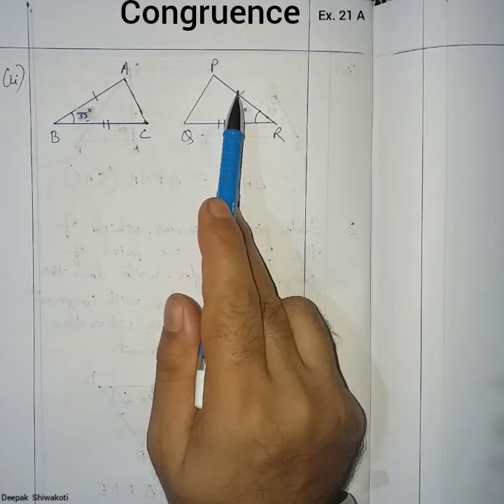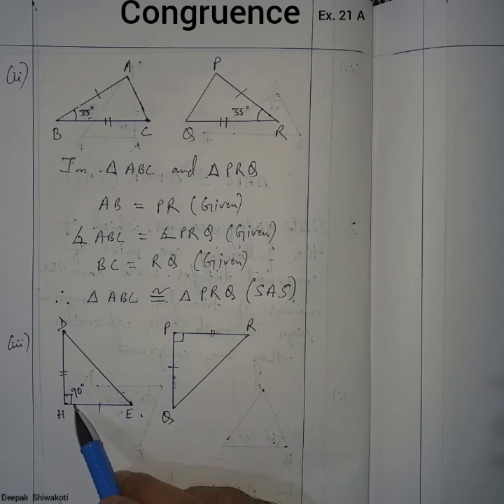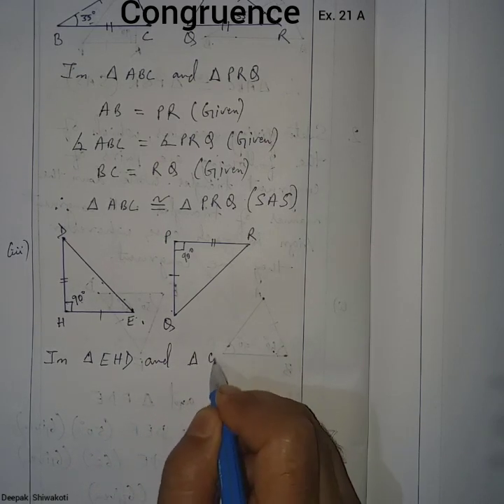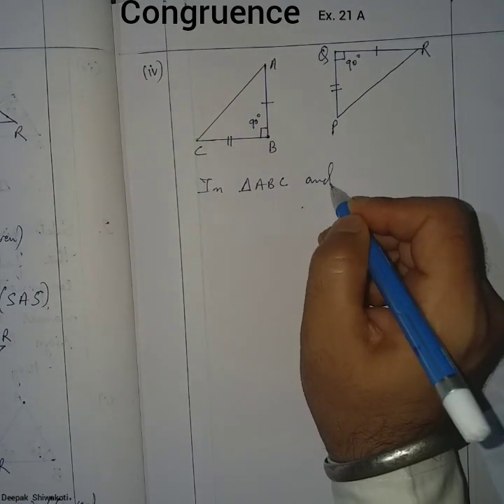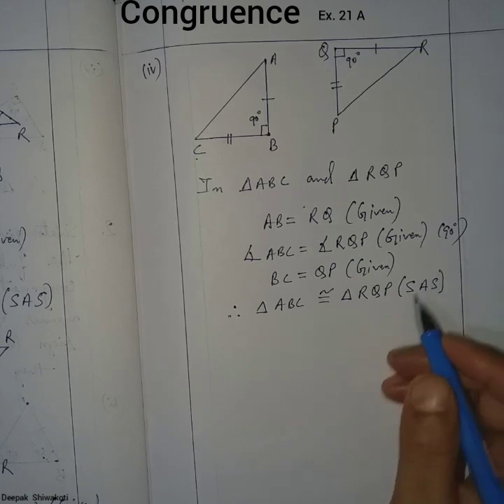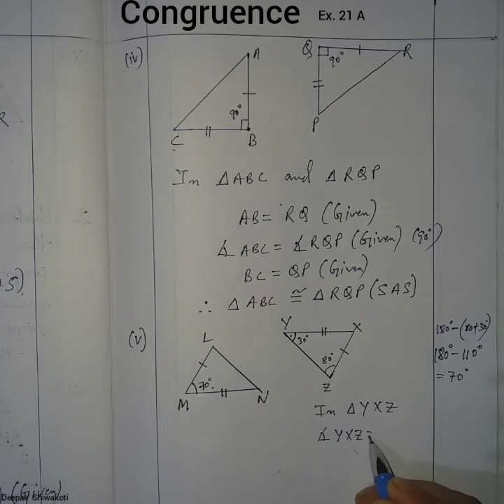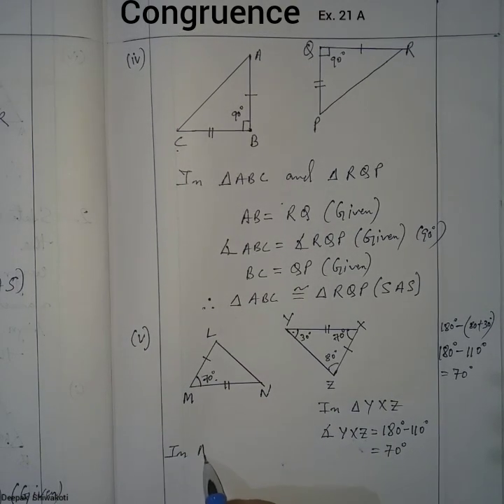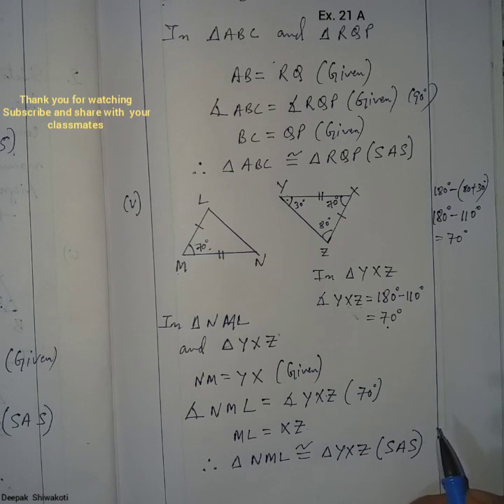Class 7 chapter Congruence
Exercise 21 A, Q2